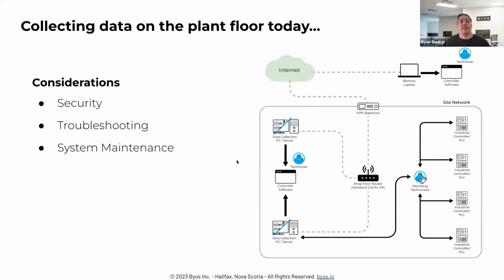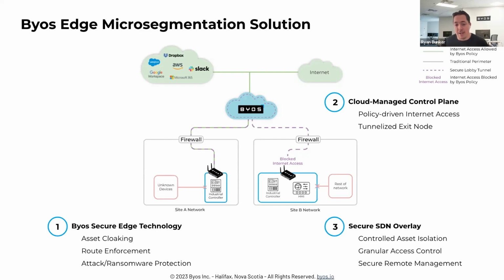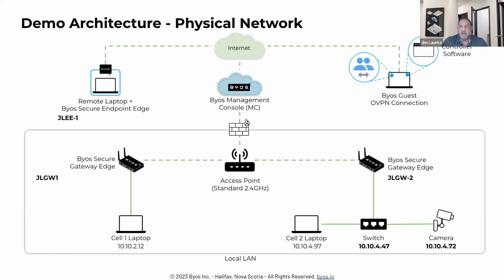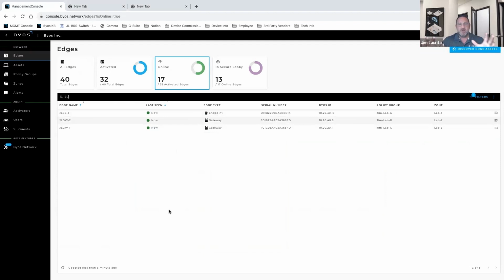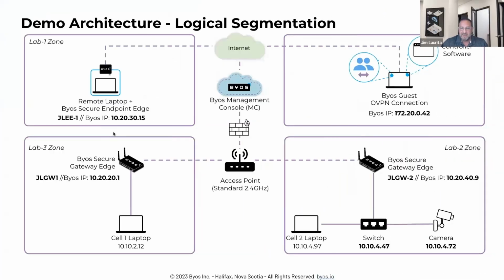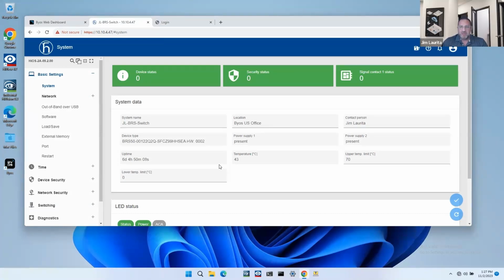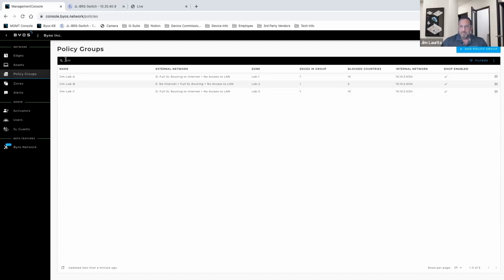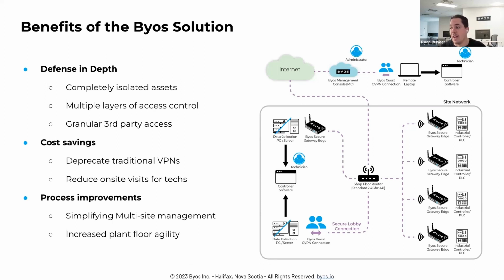Byos Platform Demo: Enhance Data Collection and Security with Microsegmentation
Explore a more agile and simpler approach to industrial cybersecurity in our demo featuring the Byos platform.

Dive into the specific challenges faced on the plant floor and discover how hardware-enforced microsegmentation can be a robust solution. Showing off the Byos secure SDN overlay network, this demo illustrates a pragmatic approach to enhancing data collection. Stay informed about the latest technological innovations in industrial security!

Thank you for listening, here are the timestamps:

0:38 Challenges with collecting data on the plant floor today

05:38 Byos Edge Microsegmentation Solution Overview

 09:48 Introduction to Byos Platform Concepts

11:10 Demo architecture (Base case)

13:01 Demo architecture (Physical network)

15:33 Demo architecture (Logical segmentation)

20:27 Introduction to Edges

22:40 Managing Policy groups and External Network Settings

29:30 Zones in the Byos Secure SDN Overlay

34:15 Assets and Remote Access

45:13 SSH session and connection to the Switch

50:13 Overall benefits of Byos Solution

52:10 Contact Details